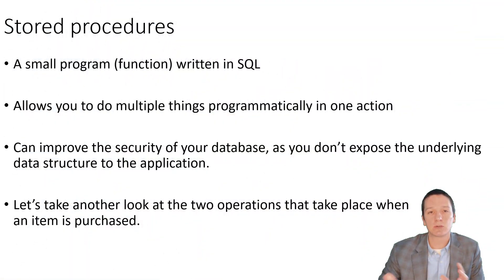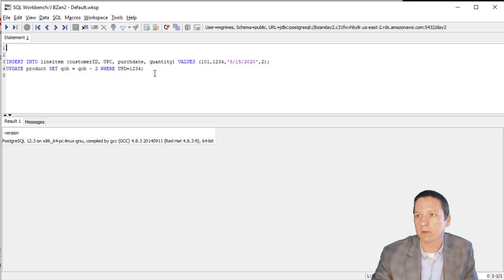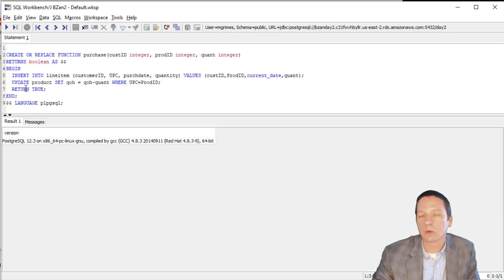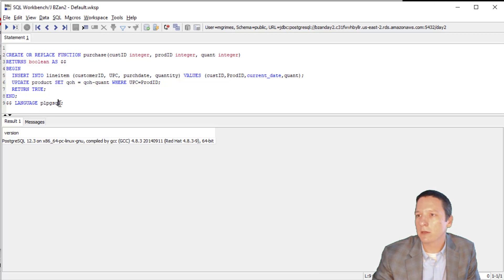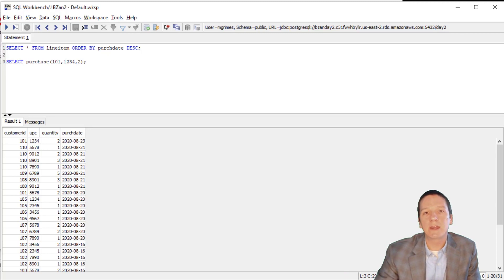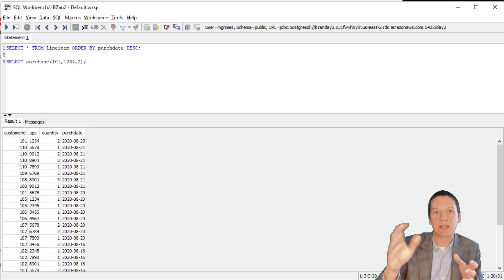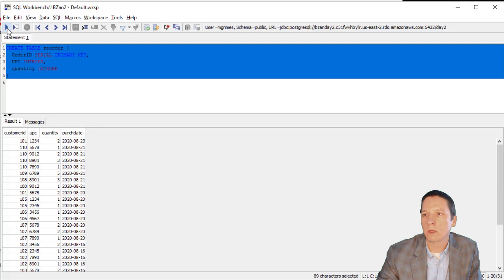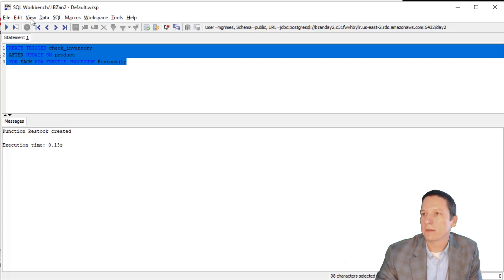Learn SQL - Stored Procedures and Triggers (Part 4)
Part 4 - Stored Procedures and Triggers: You are here!